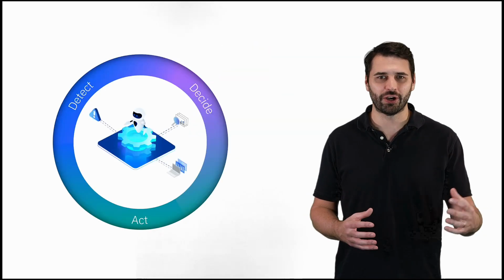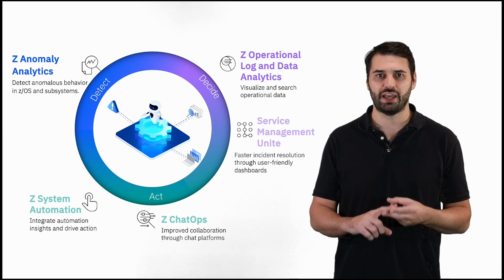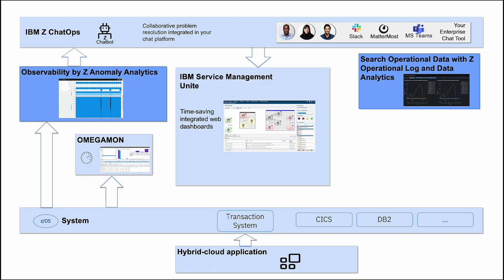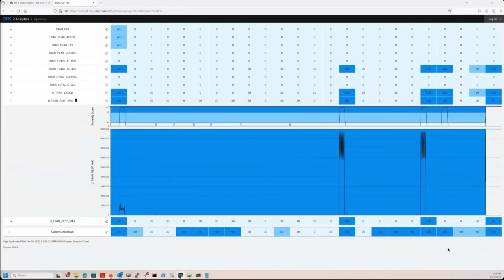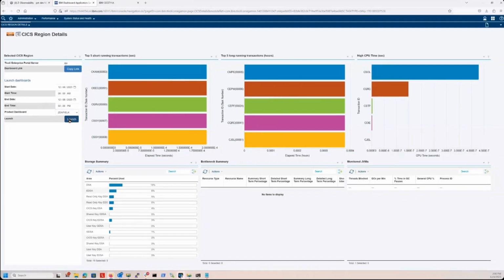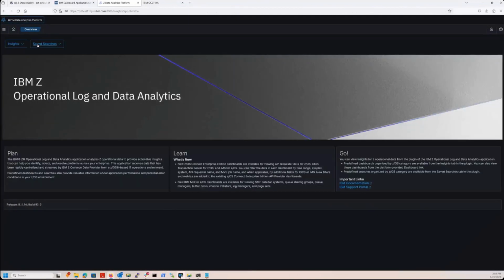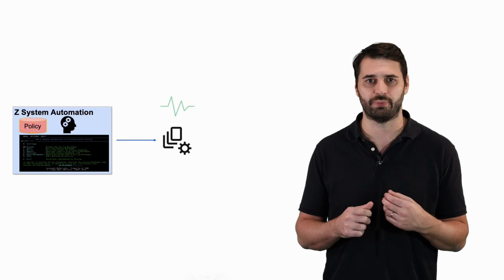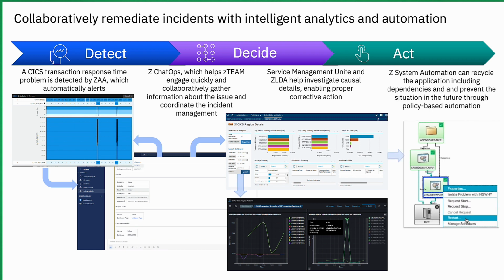AIOps on IBM Z: Anomaly resolution using log data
AIOps on IBM Z solution helps guide users quickly through the process to identify, diagnose, and resolve a complex business application problem using Z Anomaly Analytics integrated together with Z Operational Log and Data Analytics linked together and guided by Z ChatOps.